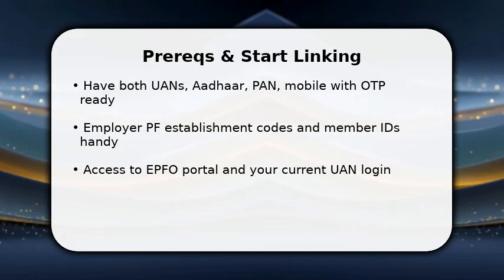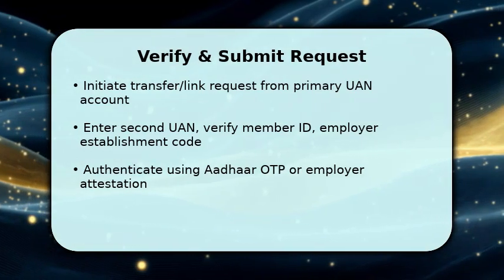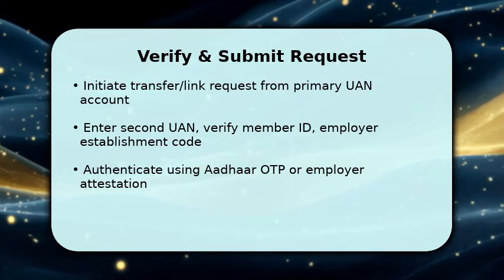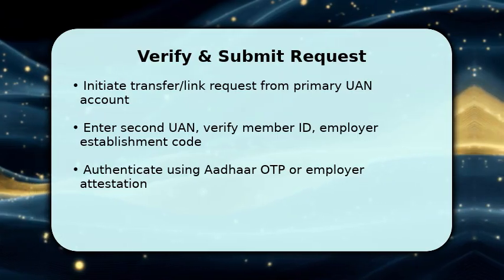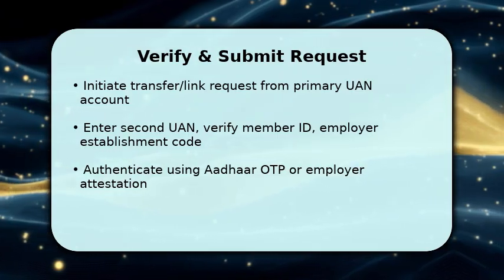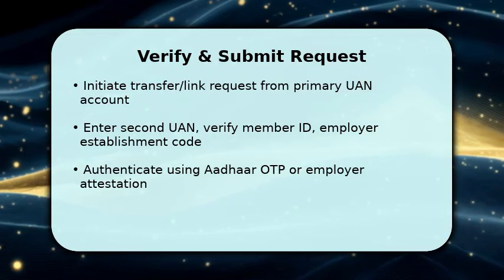How to Link Two Uan Number with Pf Account - Step by Step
How to Link Two Uan Number with Pf Account - Step by Step | 🔒 Surfshark VPN Deal — Stay private and secure. $1.99/mo + 3 Months Free ▸

Discover the simple steps to connect your UAN number with a PF account, ensuring financial security and convenience. This guide walks you through each stage of linking these essential accounts for seamless banking experiences.

link UAN, connect UAN, PF Account Linkage, financial linkage process, UAN and PF account connection guide, bank with pension fund, ease of linking accounts